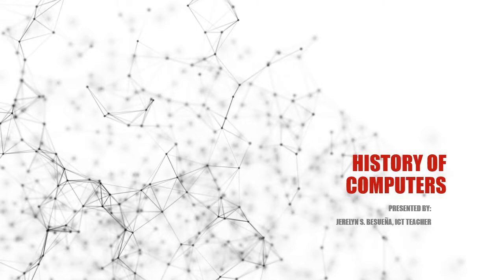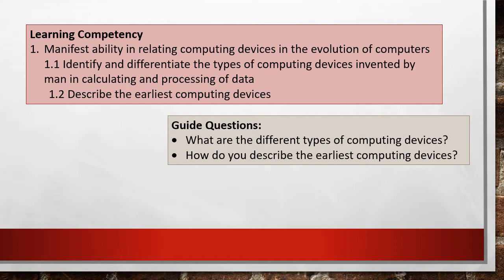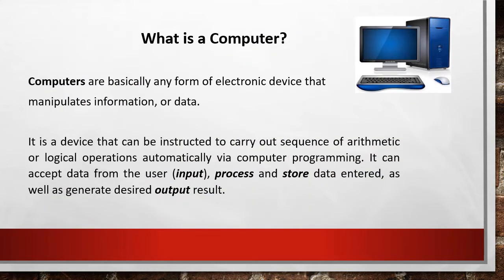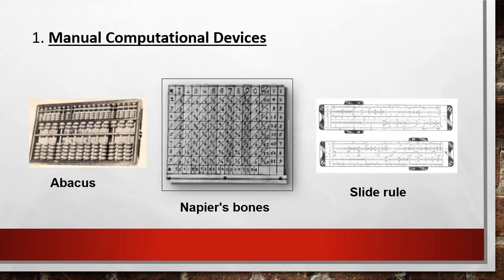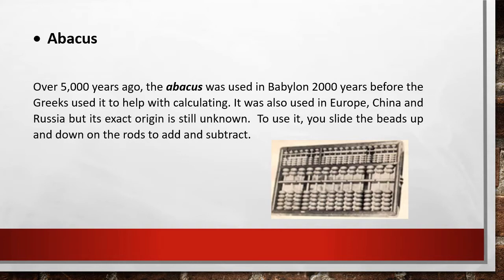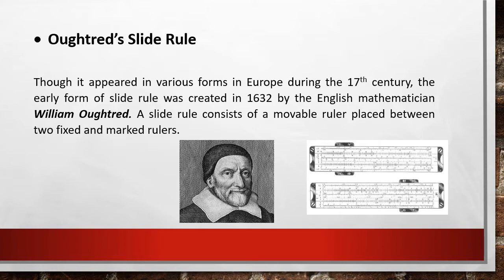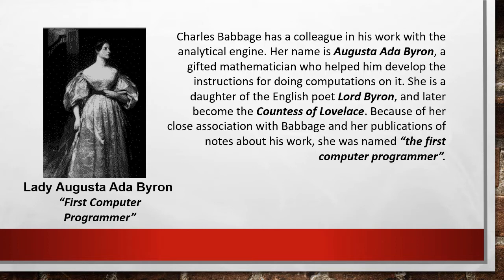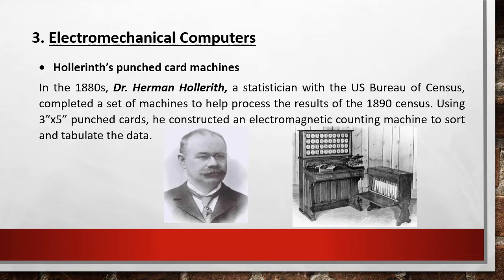ICT 7 HISTORY OF COMPUTERS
For Grade 7 students...